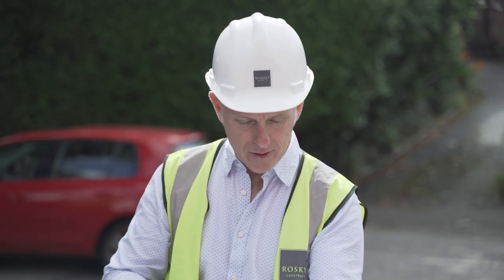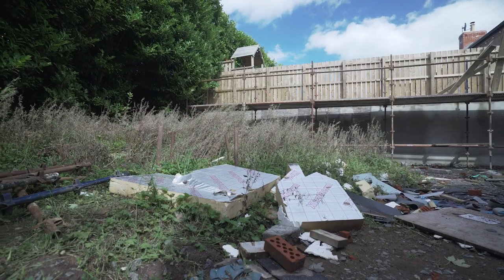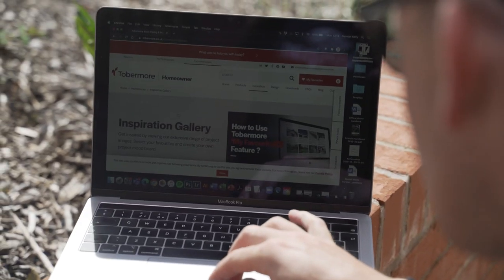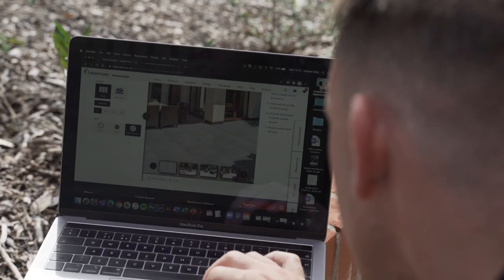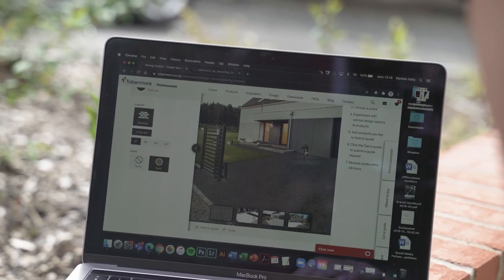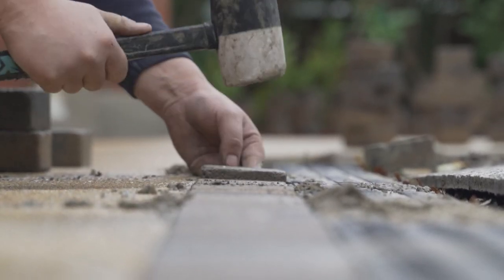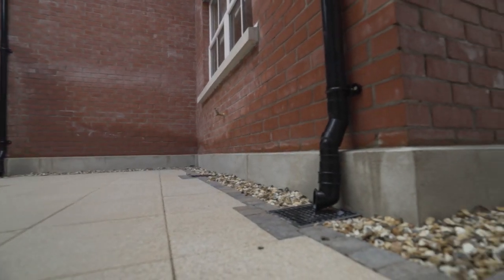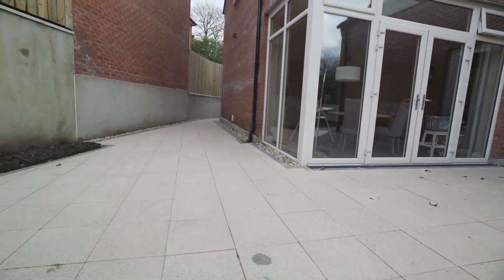Ulster Rugby's Craig Gilroy showcases his Tobermore project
Discover how Ulster Rugby player Craig Gilroy used Tobermore's Design Services and products to create his dream outdoor space.

To find out more about Tobermore's personalised Landscape Design Services

Alternatively, to view and compare Tobemore products within patio and driveway settings, simply try out our free online Paving Creator tool